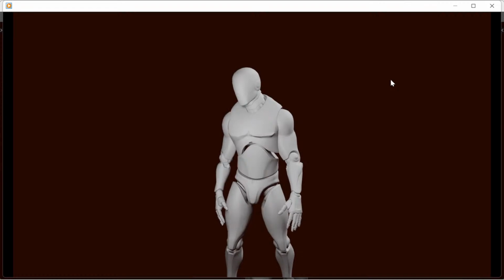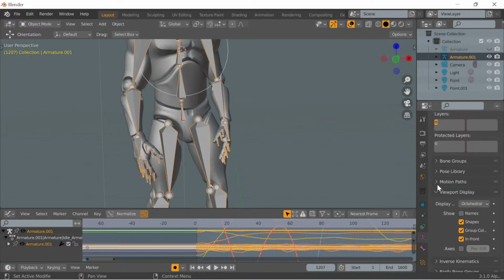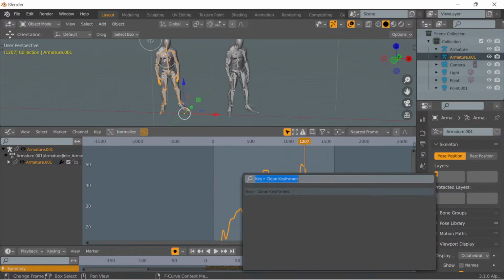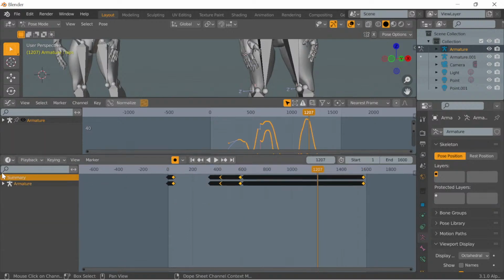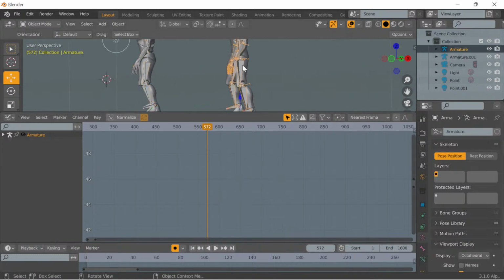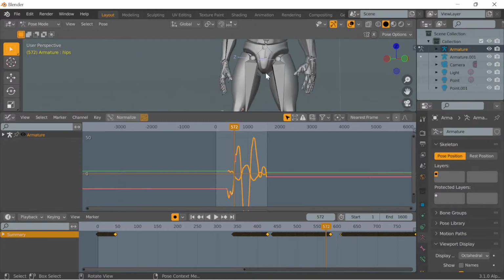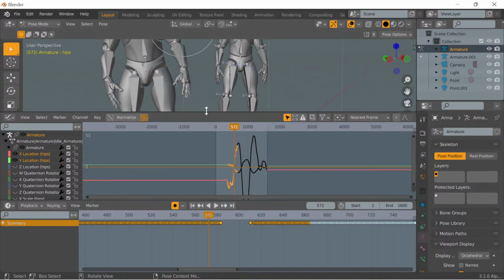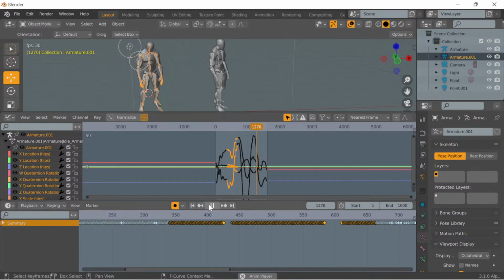Plask AI Mocap Animation Clean Up - Blender Graph Editor (Revised)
Working on differing AI Mocap animation clean up techniques for Plask. Doing my best to strategize a solution for folks to fix their animations they extract from video or web cam using Plask. Blender works best for this type of clean up using their graph editor tool and key frame clean or decimation as well as smoothing tools. Check it out.

How to clean up Mocap